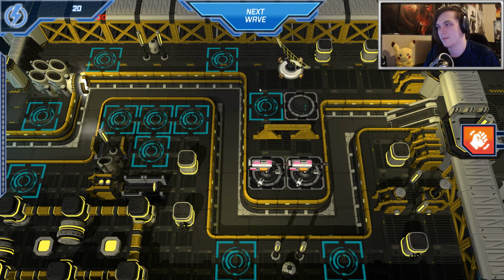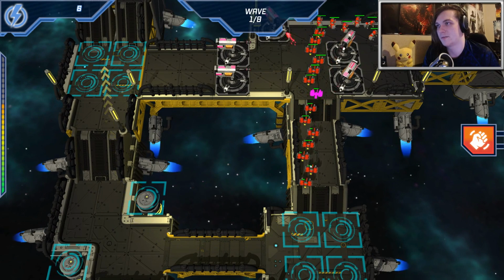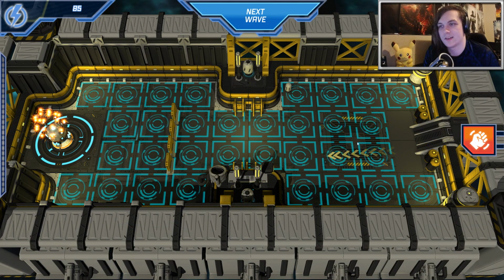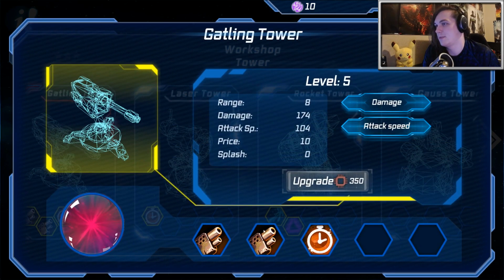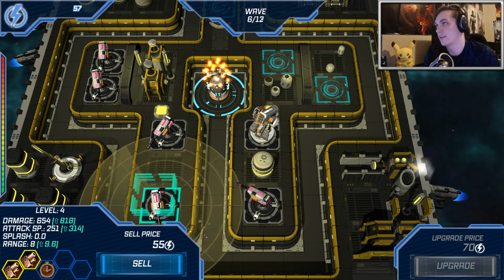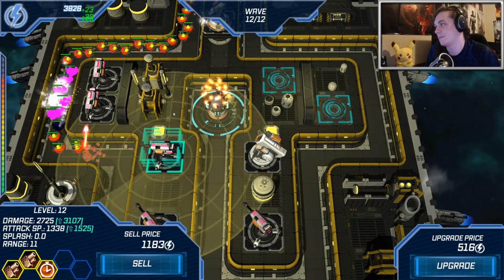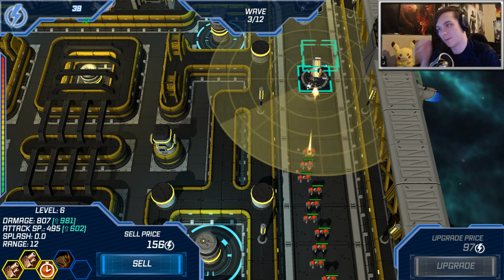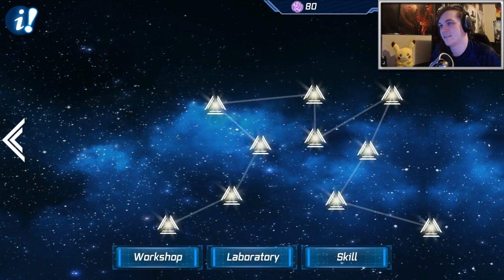Module TD. Sci-Fi Tower Defense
Do you enjoy GamingTaylor's Content? 😍 Consider "donating" by purchasing a bundle on Humble Bundle with my referral
(You can even send me 100% of the purchase by  "Choose where your money goes" at the bottom of a bundle)